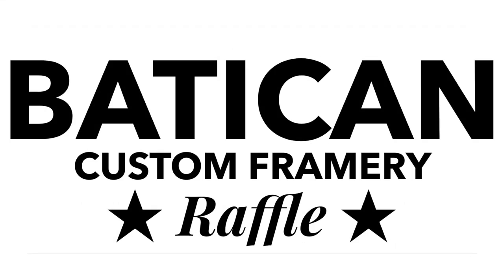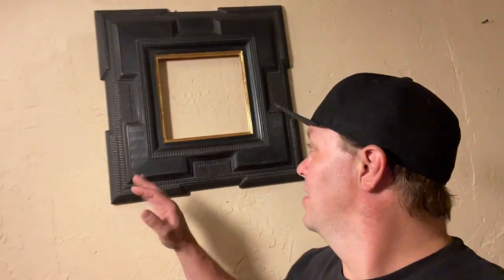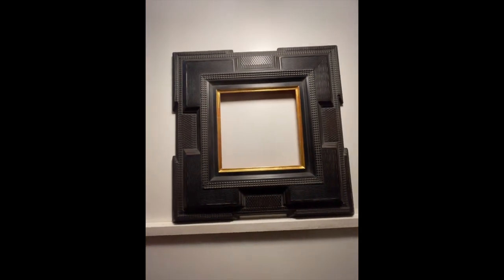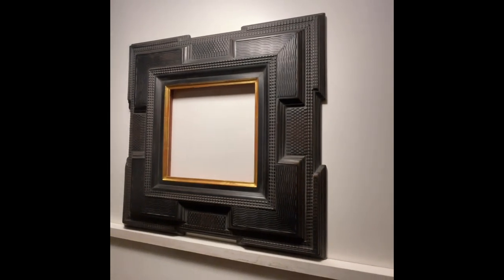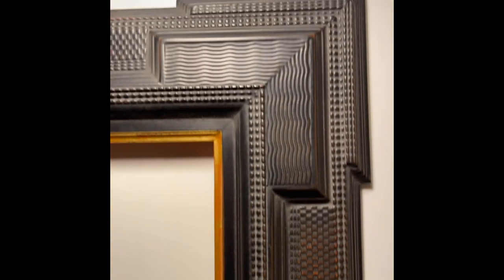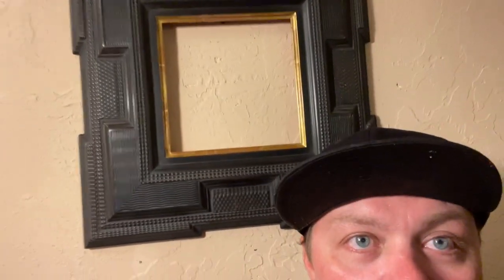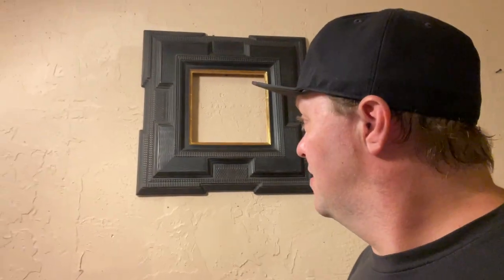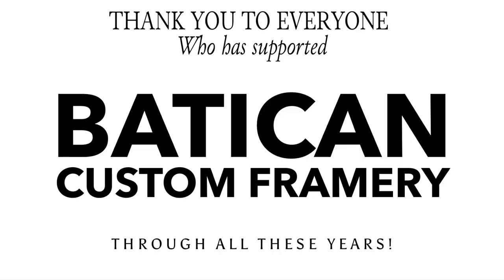Enter to win a Batican Dutch Ripple Frame!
Promo Video to raise funds for Batican Custom Framery by having a Raffle Drawing to win a ONE OF A KIND Batican DUTCH RIPPLE FRAME!

Your contribution will help upgrade tools so that I may continue to improve the quality and craftsmanship of my custom handmade picture frames!